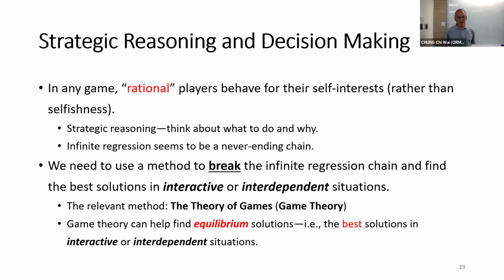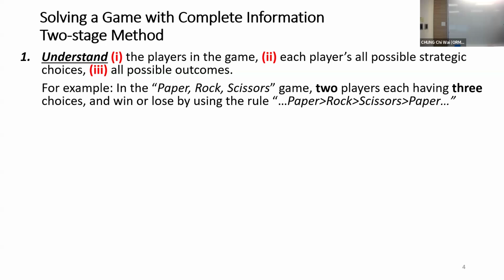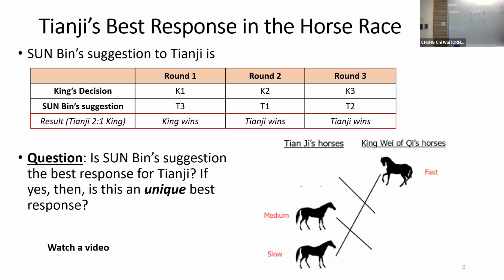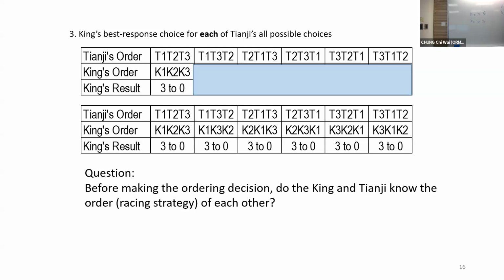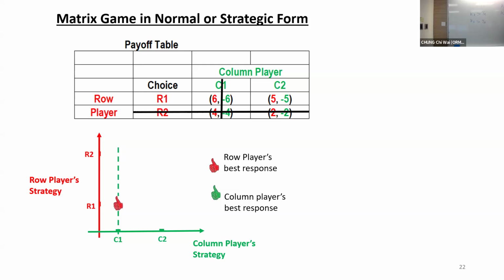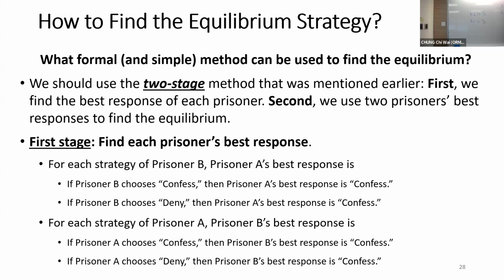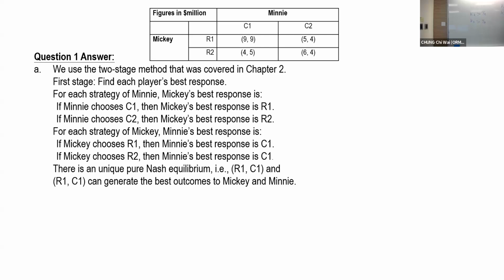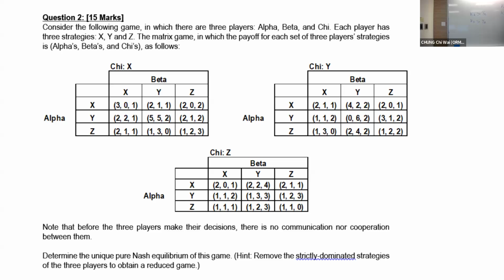2024年12月12日